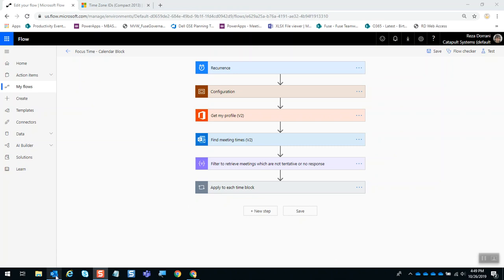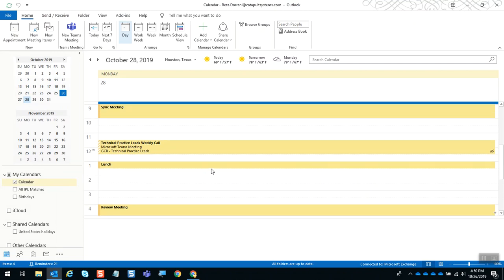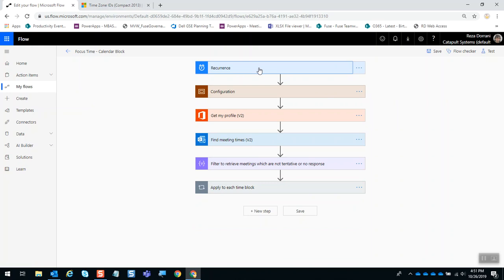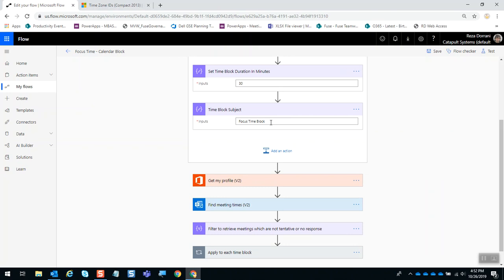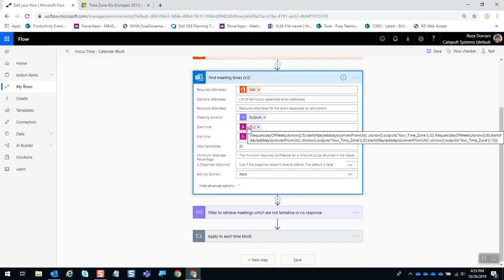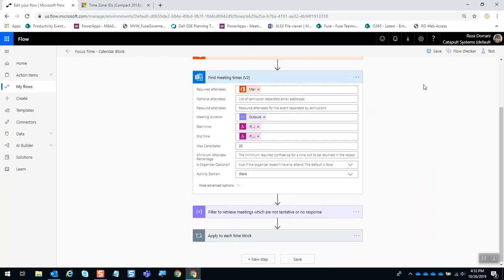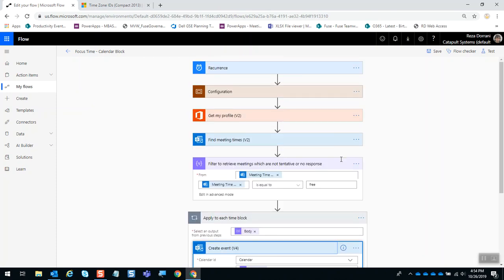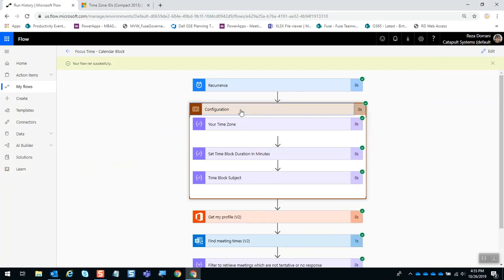Power Automate to block time "Focus Work" on your Calendar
Microsoft Flow to block time on your calendar for doing focused work based on a defined schedule

The Flow will automatically look at your next working day and look for time slots available on your calendar to block for doing focus work

Configuration Options:
1) Time Slots in minutes - define your time blocks in minutes
2) Subject of time block - define the subject of the time block
3) Time Zone - define your current time zone